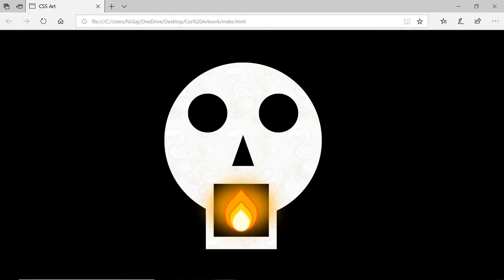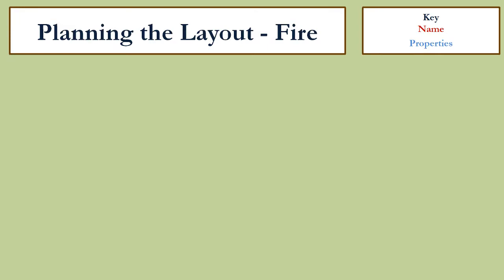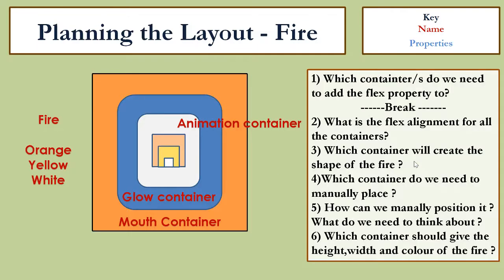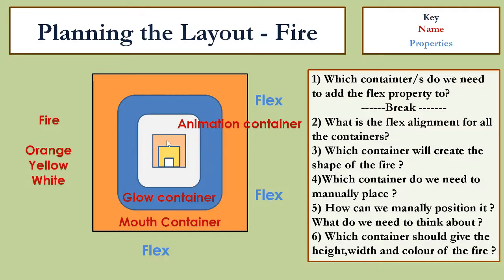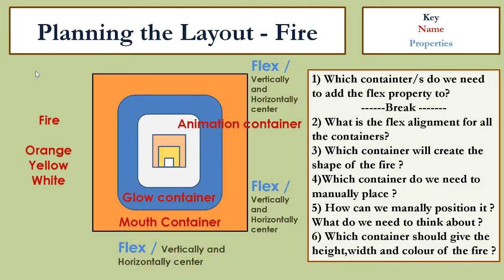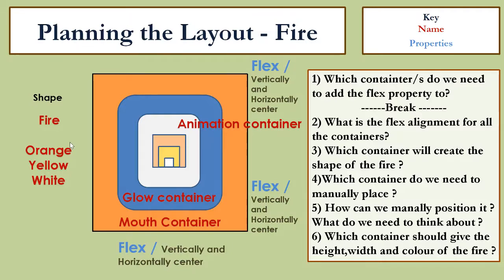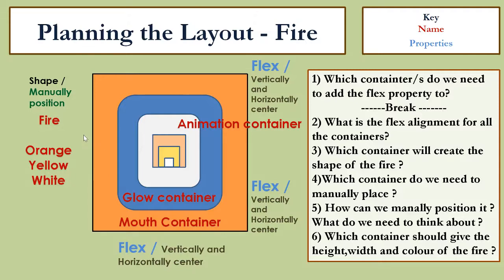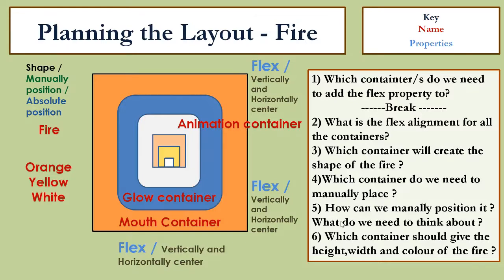Step by Step - HTML / CSS Development - CSS Art -Planning the Fire - Part 4